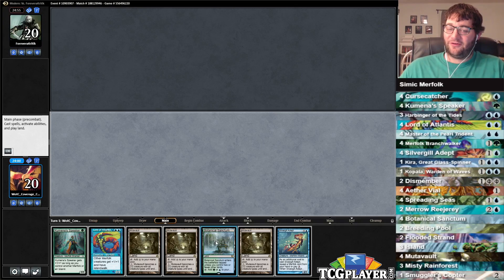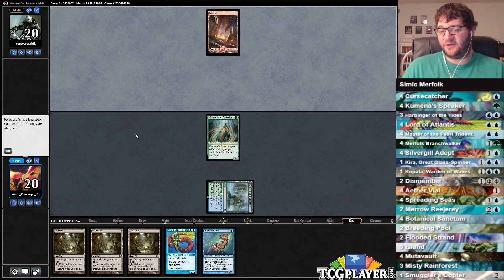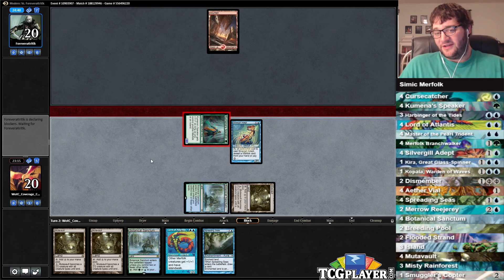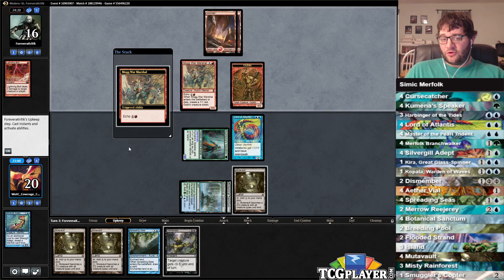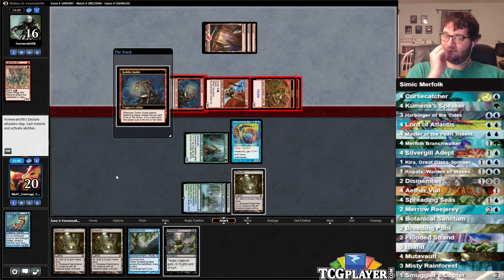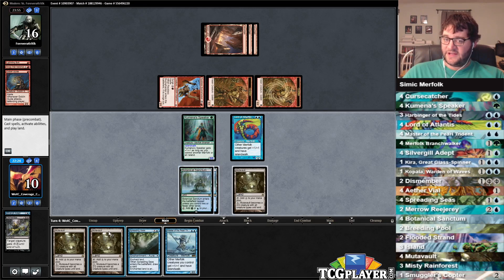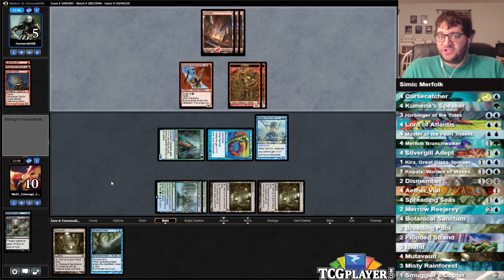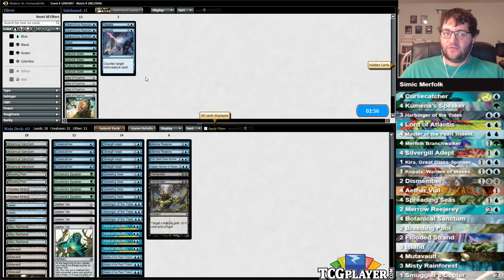[MTG] Mining Modern - Simic Merfolk | Match 2 VS Goblins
Corbin isn’t shy about sharing his love of merfolk, and this week’s Mining Modern embraces some new additions to the family, care of Ixalan.